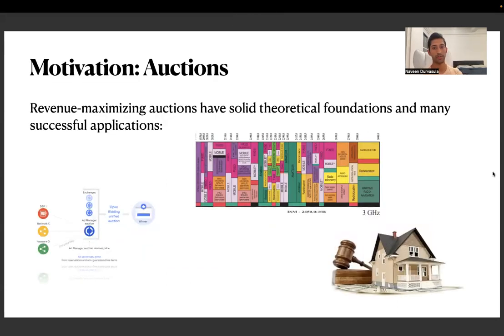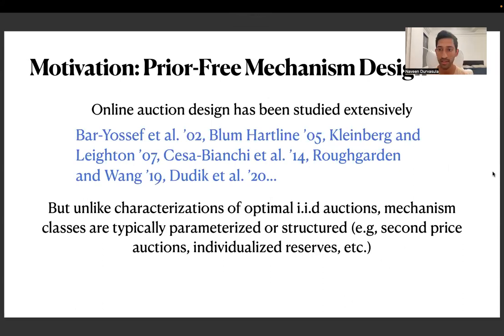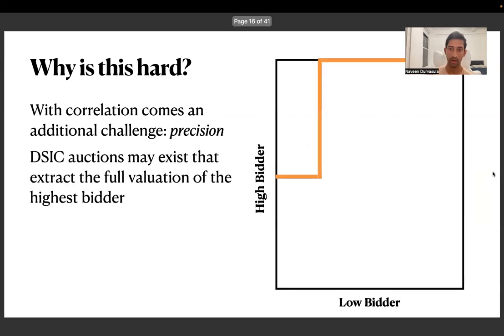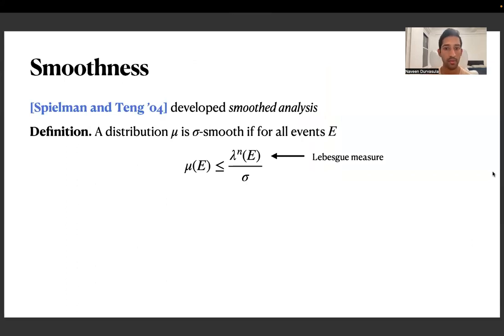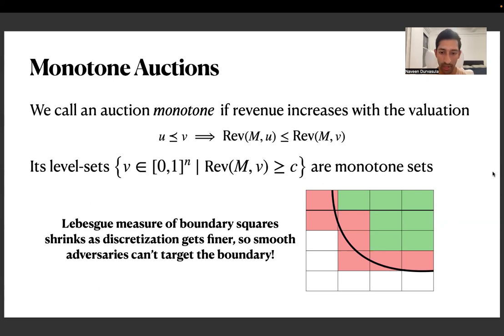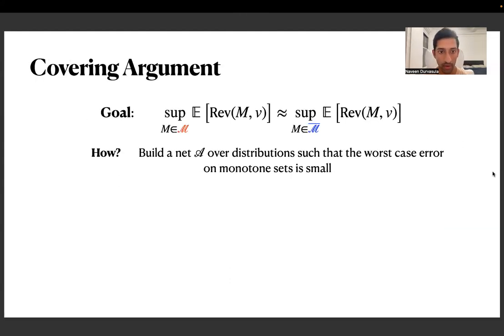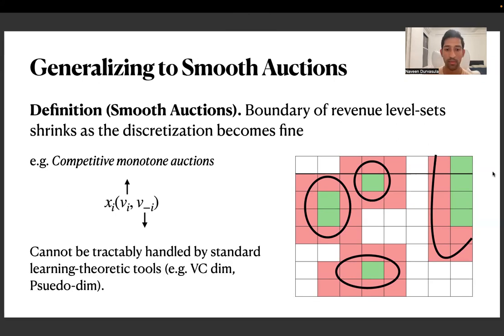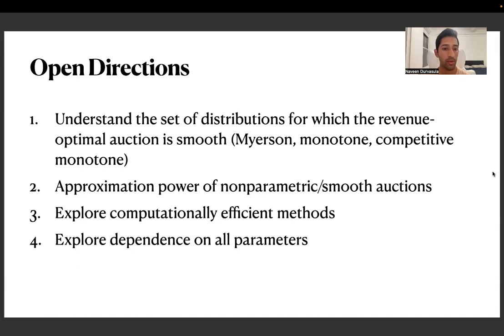EC'23: Smoothed Analysis of Online Non-parametric Auctions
Title: Smoothed Analysis of Online Non-parametric Auctions
Authors: Naveen Durvasula, Nika Haghtalab, Manolis Zampetakis
Speaker: Naveen Durvasula
Session: B: Online Algorithms, Learning, and Decision Making